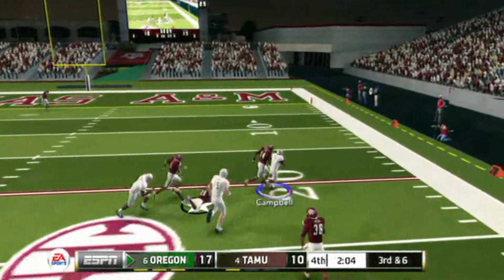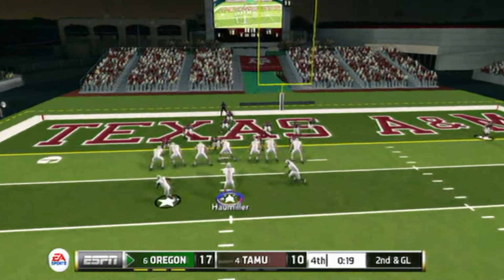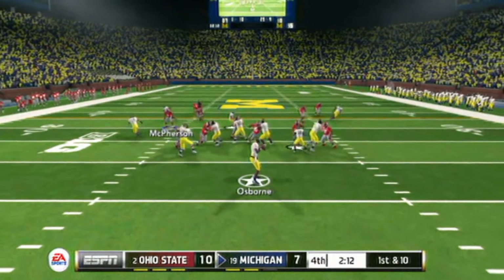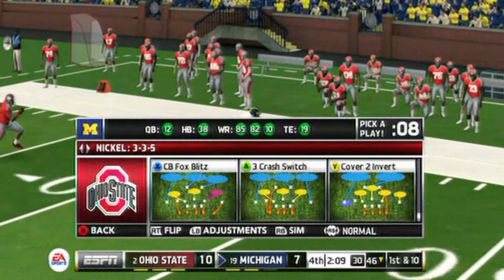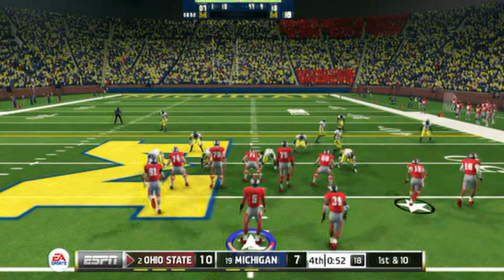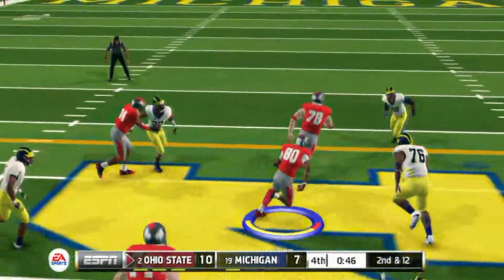NCAA 14 Demo Impressions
My impressions and notes from playing a few games of football in the NCAA 14 Football demo.
Two games included in this commentary! 1) Oregon @ TAMU on Varsity 2) Ohio State @ Michigan on All-American. I will post a video in the next few days with a cool announcement ( I think!) while playing the VT/Alabama match-up on Heisman.